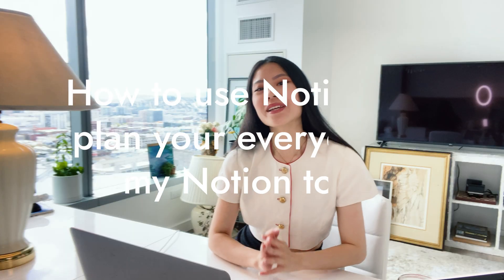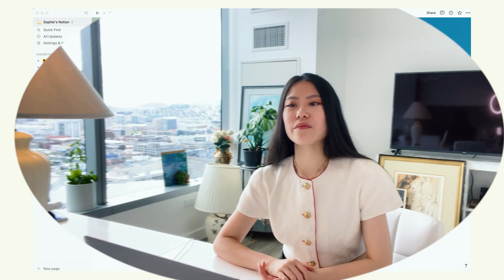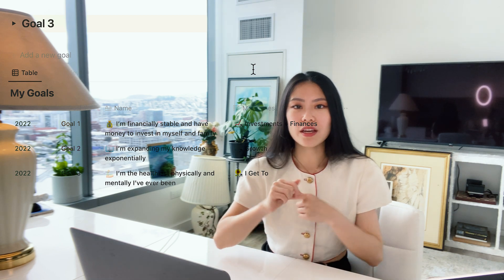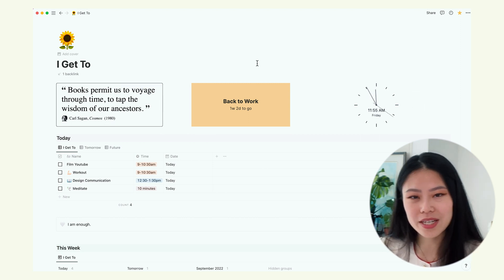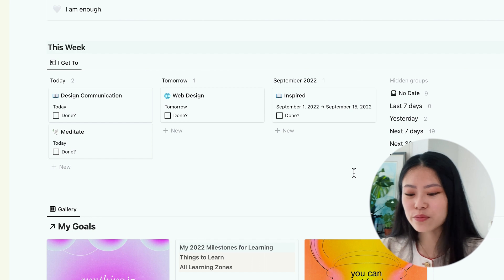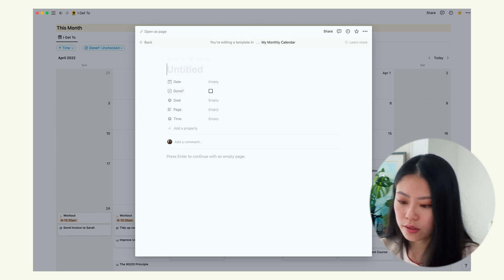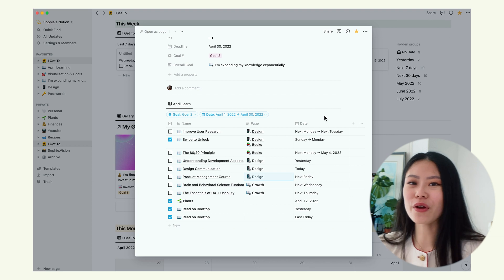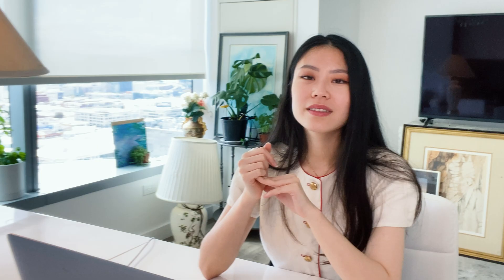How to Organize Life & Work | Notion Tour + Guide 2024 | Productive!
I love having multiple projects and today I want to show you how I balance life and work on Notion!

Chapters:
0:00 - 0:30 intro
0:31- 1:04 how i layout my notion
1:05 - 3:02 personal workspace + goal setting
3:03 - 3:52 add a goal with me!
3:53 - 6:41 everyday todo list
6:42 - 8:19 keeping track of each goal
8:20 - 9:55 other workspaces

My computer
My editing monitor (best for Macs)
Cannot live with this TINY harddrive
Best tool for every designer

FAQ
📌What do you do?
I'm a designer working in Silicon Valley

📌Why is your accent weird?
I moved a lot! I grew up in England, then moved back to Hong Kong and then moved to America!

📌What ethnicity are you?
I’m Chinese! I speak Cantonese, Mandarin and English